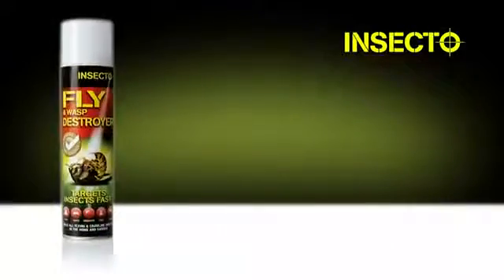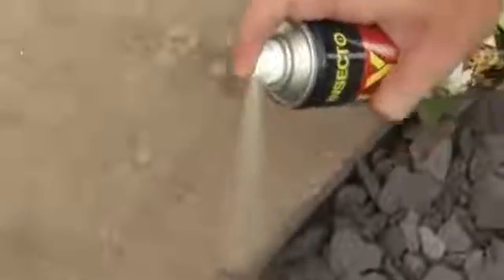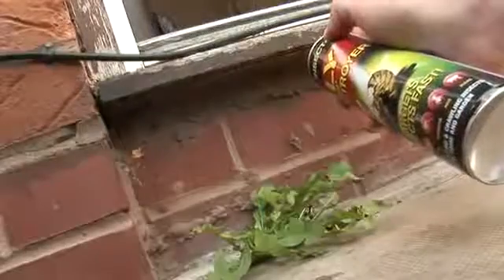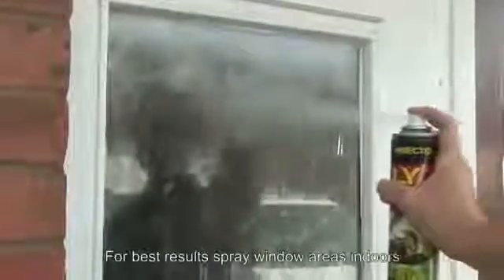Insecto Fly Wasp Destroyer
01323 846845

This aerosol ensures rapid knock-down and kill of virtually all flying insects including, wasps, mosquitos and moth.

Very strong, even claims to be stronger than Raid Flying Insect Killer Aerosol.

Spray in all directions for around 3-5 seconds to treat an average sized room of 30 cubic metres.

Contains: D-Tetramethrin 0.25% and D-Phenothrin 0.25%.

If you have any questions or want advice for your pest infestation, please don't hesitate to call us. We're happy to help and aim to solve your problem as best we can. Phone number is at the top of the page.